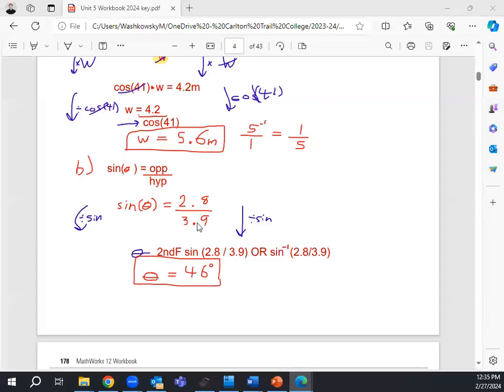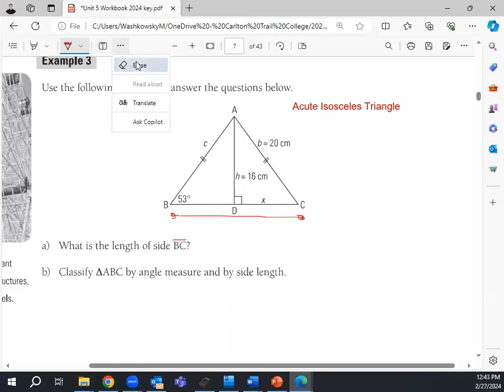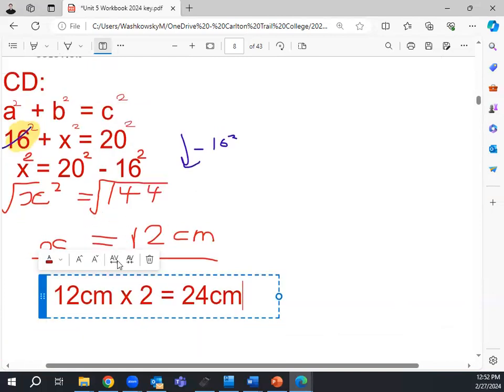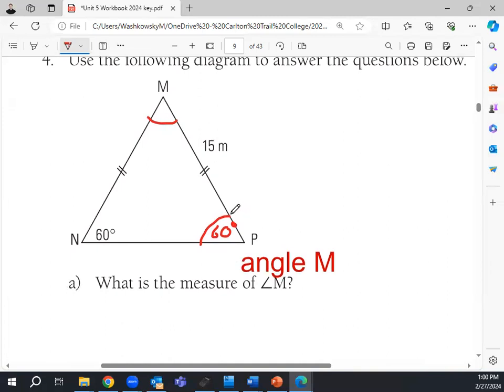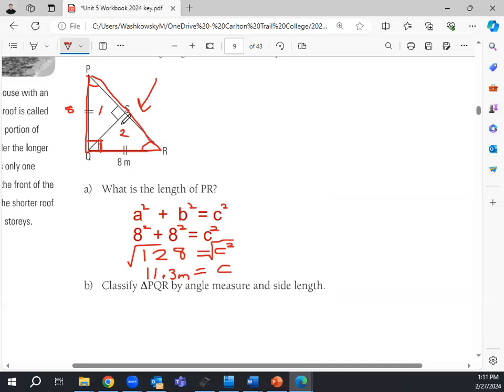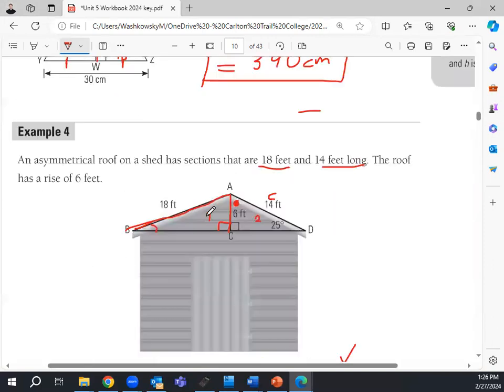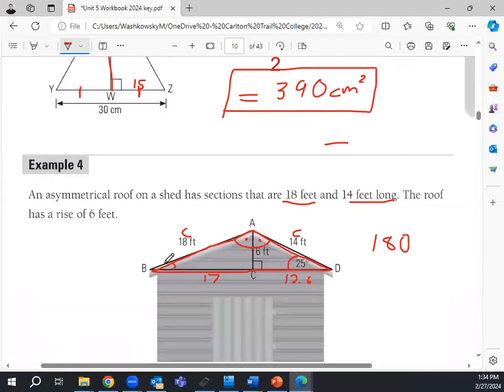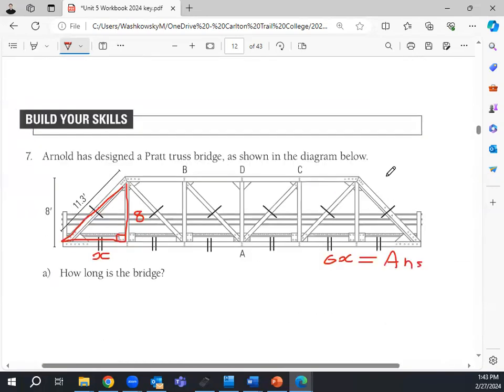W&A 30: 5.1 - triangle properties (2 of 2)